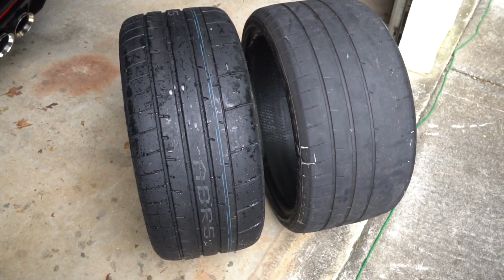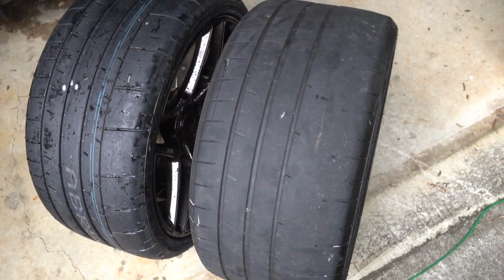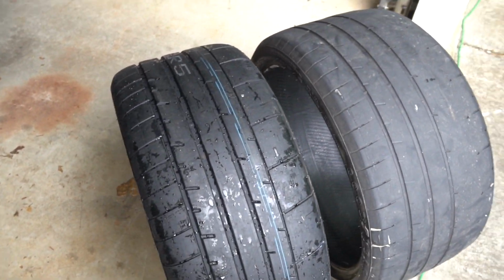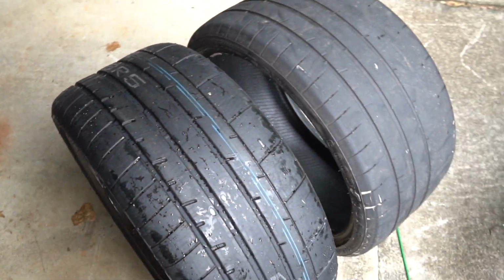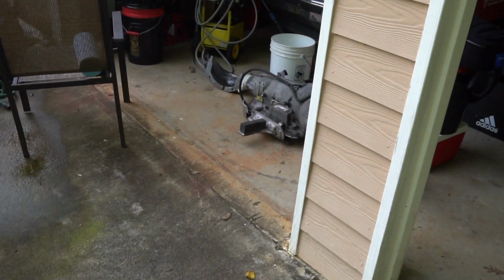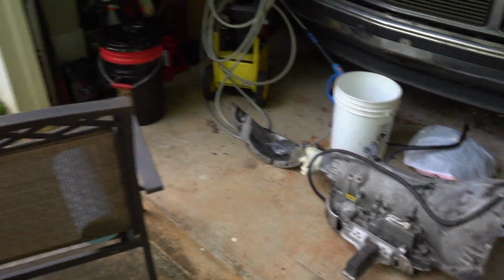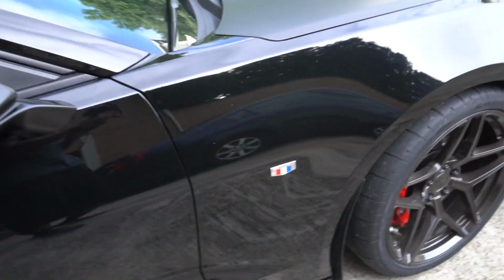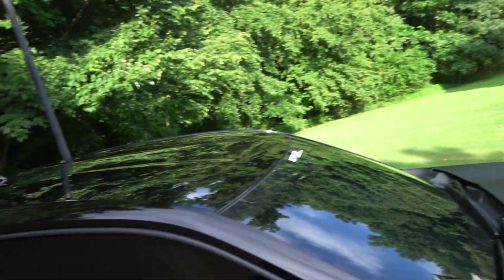New Tires and Some Mod Updates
Getting new tires for the front end and checking in on updates about the truck build.

Make sure to ENABLE NOTIFICATIONS so you dont miss a video!***